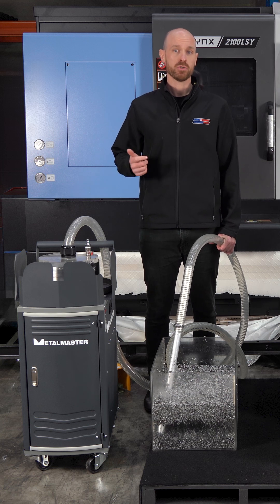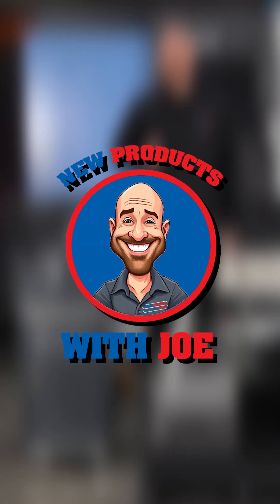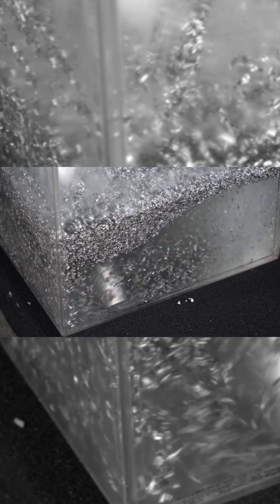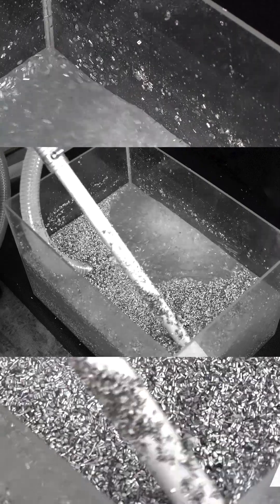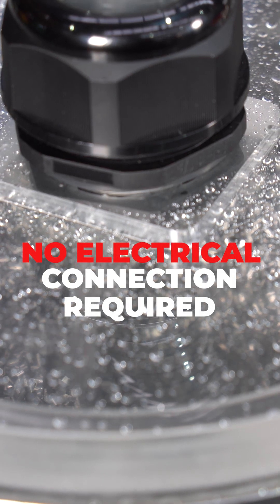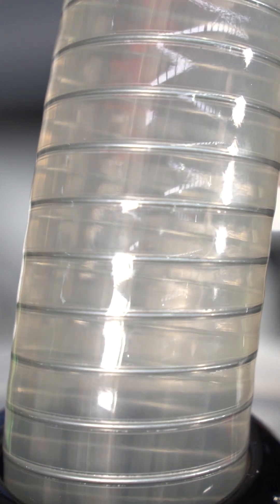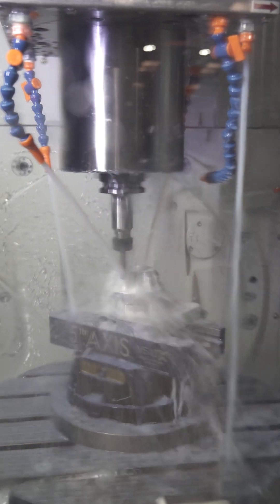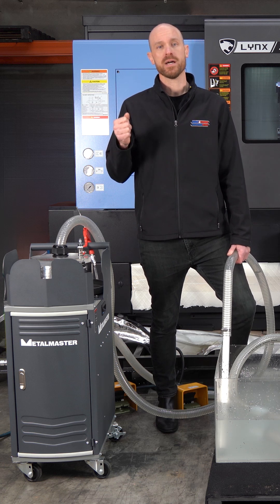Clean your CNC coolant tank fast and mess-free with the METALMASTER Swarf Vacuum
No electrical power needed, no consumables, and it returns filtered coolant while removing swarf and chips in one go.